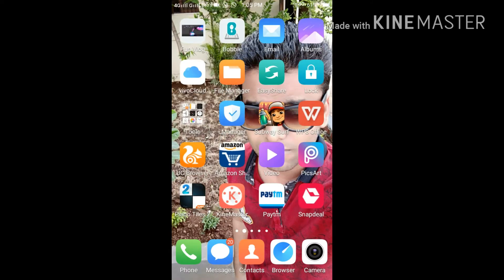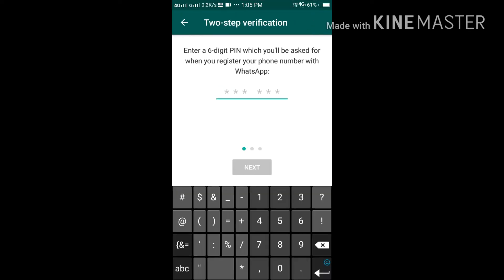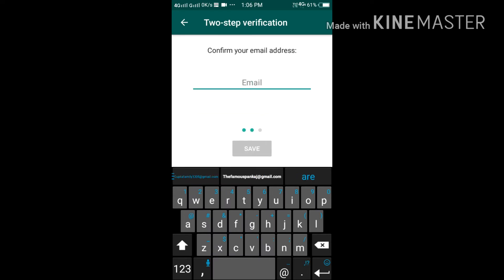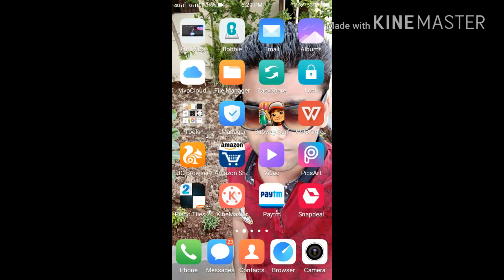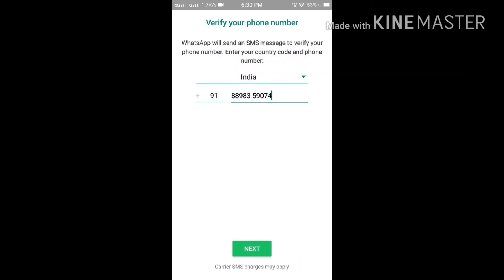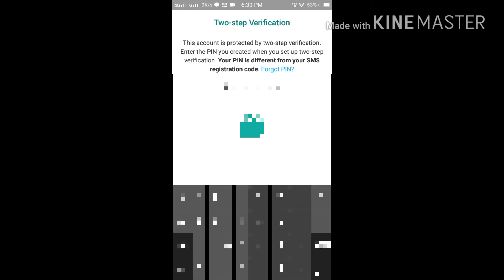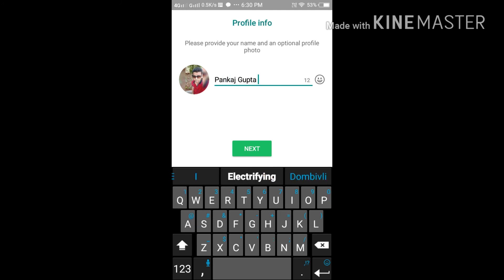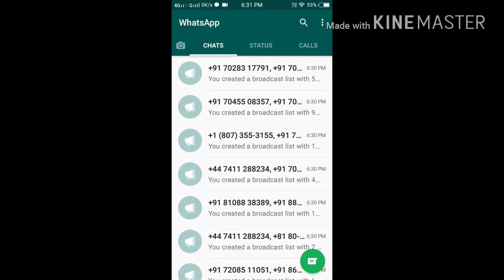How to Enable Two Step Verification On WhatsApp & Be Prevented from WhatsApp Hack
About
We do make videos on daily intrest of people's... Like website tech and places